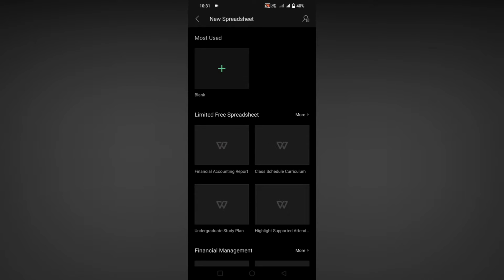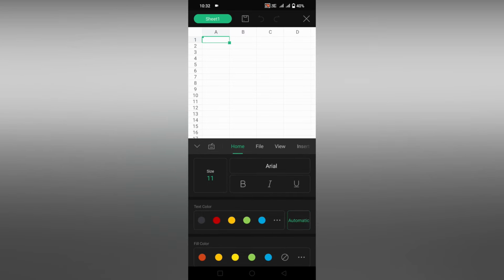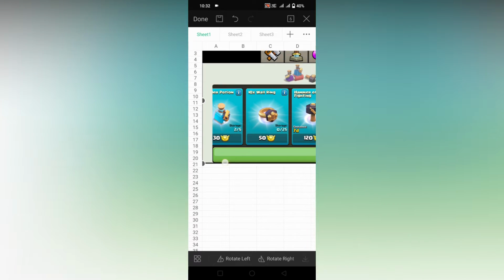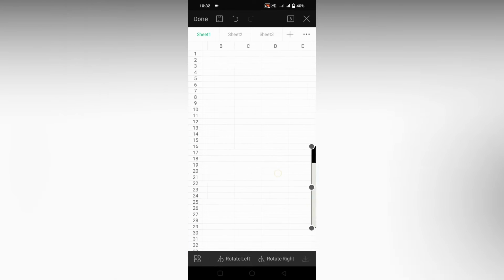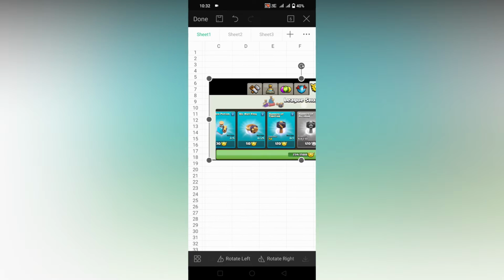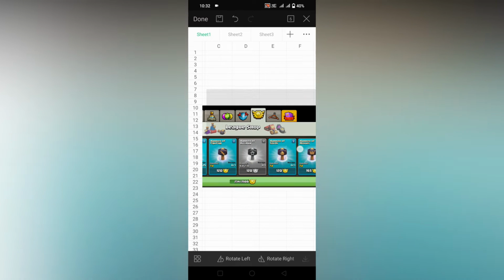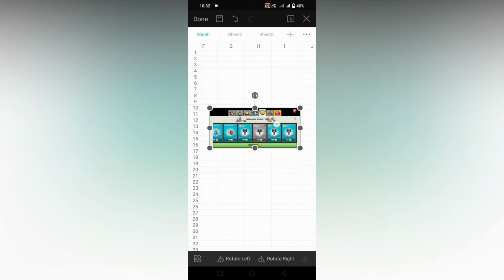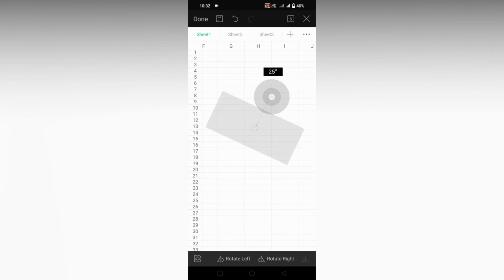How to rotate image in wps spreadsheets mobile